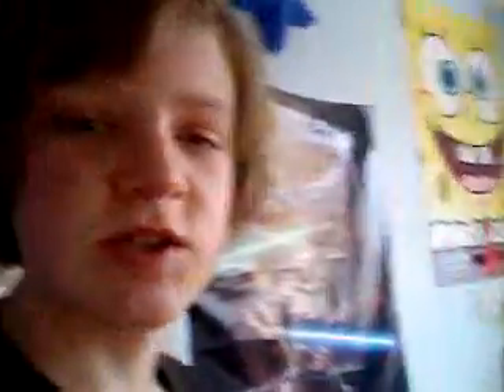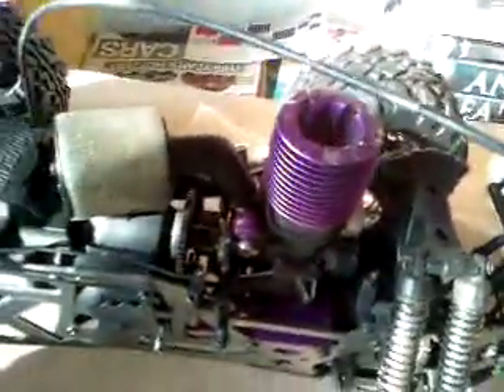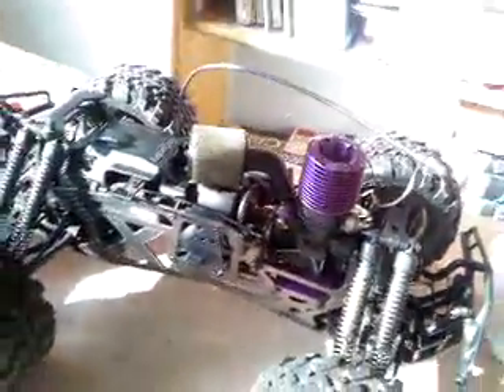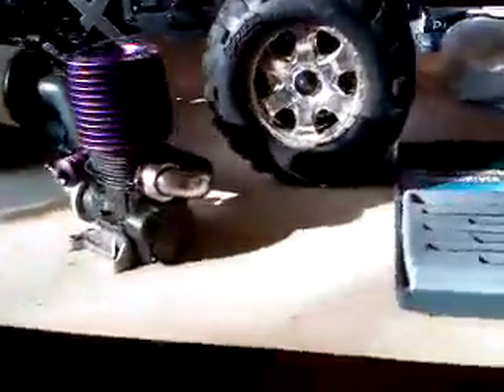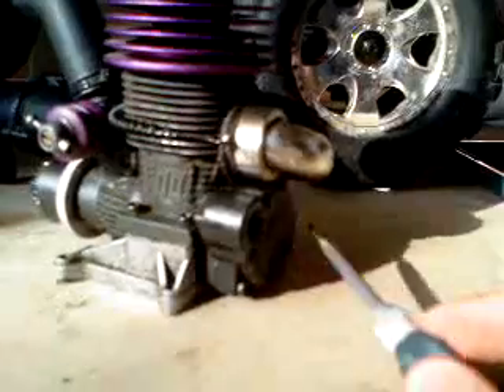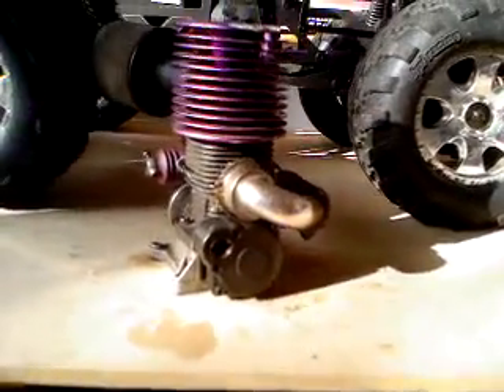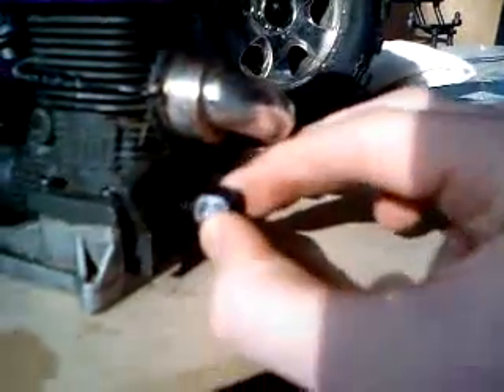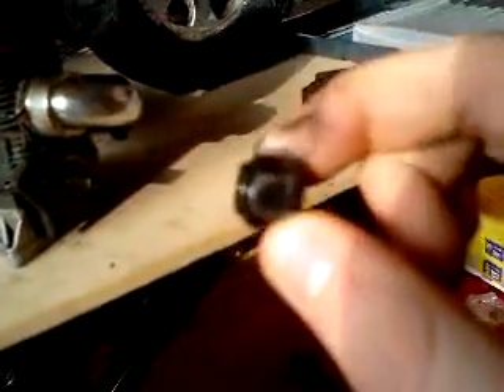How a Roto Start Works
Hi There! Here is a video explaining how a roto start works, what went wrong with the one way bareing in my truck and how I fixed it. Enjoy!